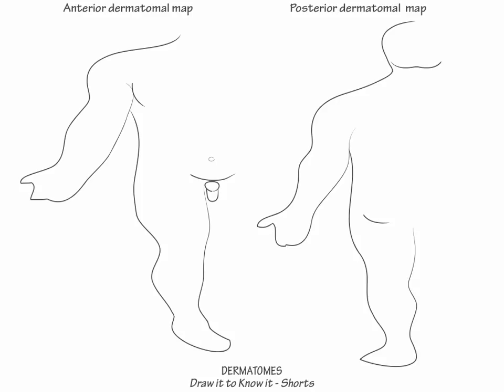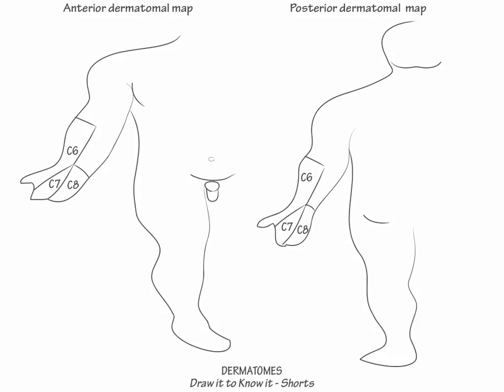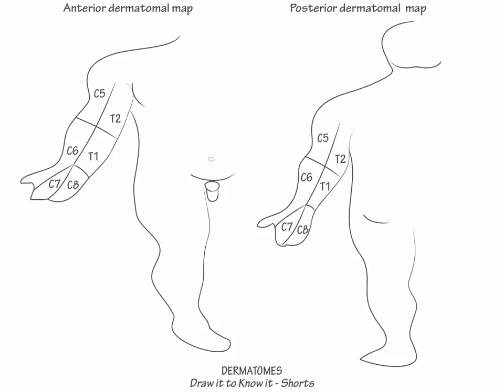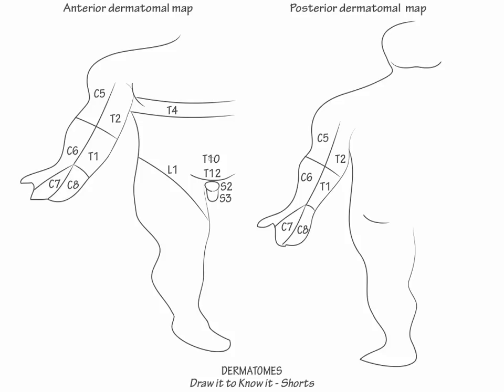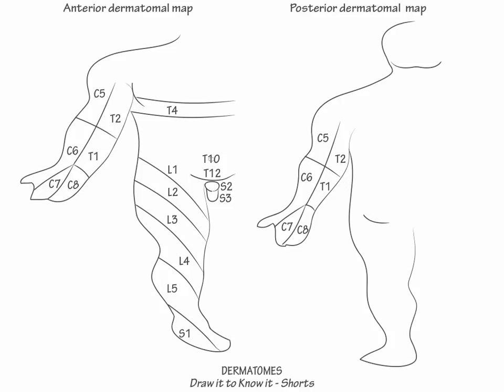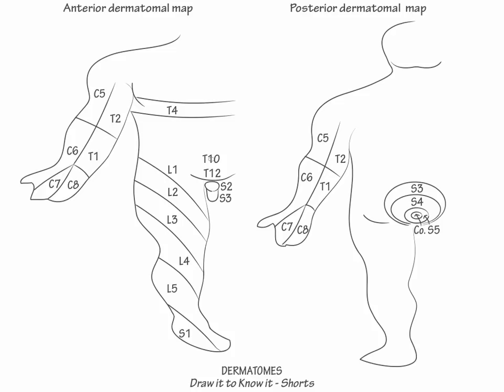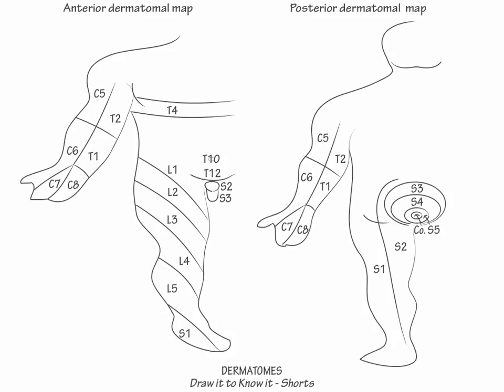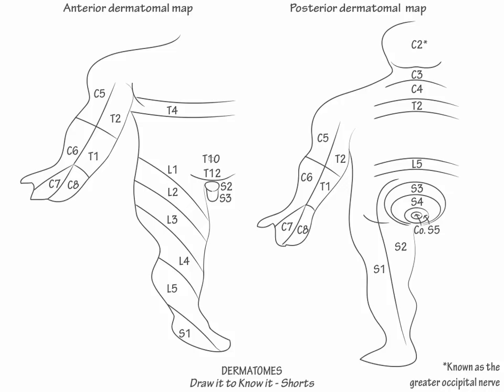Dermatomes- Draw it to Know it, Neuroanatomy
Learn the dermatomal sensory coverage of the trunk (chest, abdomen, and back) and upper and lower extremities. Click the info button at the top right for more tutorials, quiz questions and an interactive drawing pad!
If you're on an iPhone or iPad find us in the App Store!